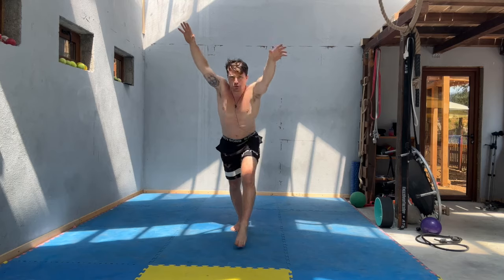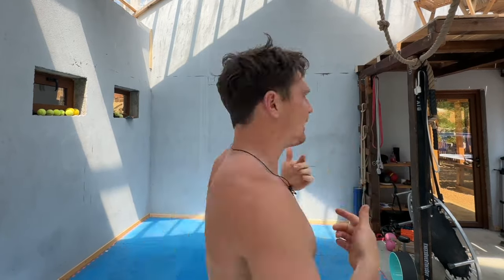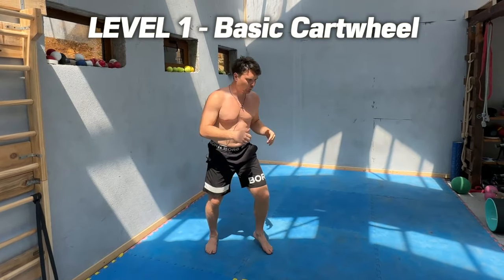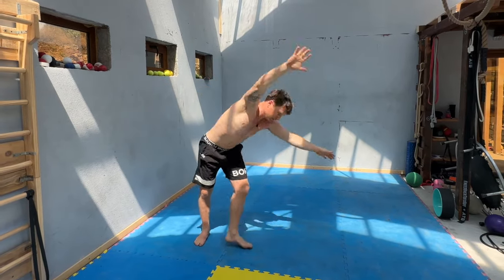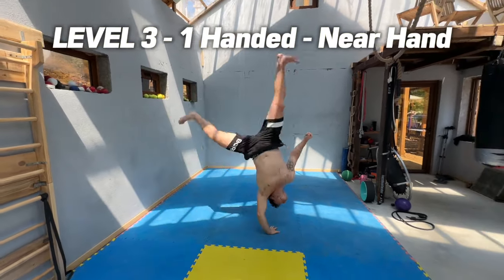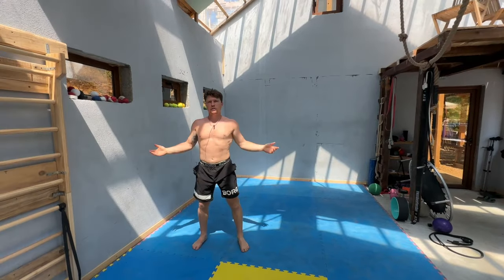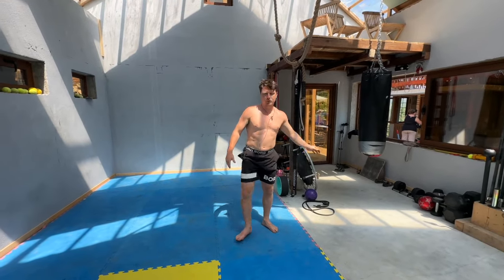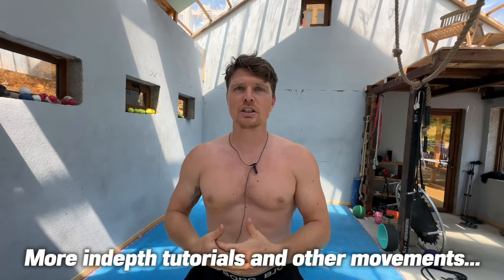Why AREN'T you Playing with CARTWHEELS? 🤸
Sharing some love for the often overlooked Cartwheel.

Chapters
0:00 Intro
0:27 Why Cartwheel
1:03 Basic Cartwheel
1:53 One Arm (easy way)
2:25 One Arm (hard way)
3:08 Closing